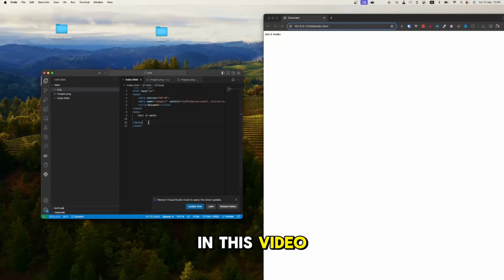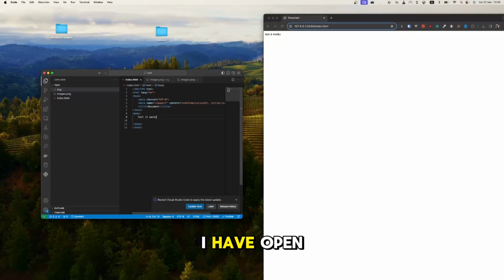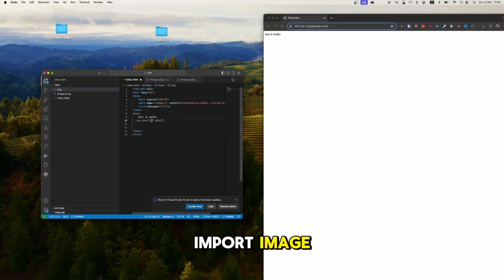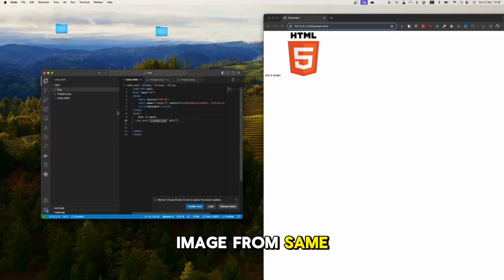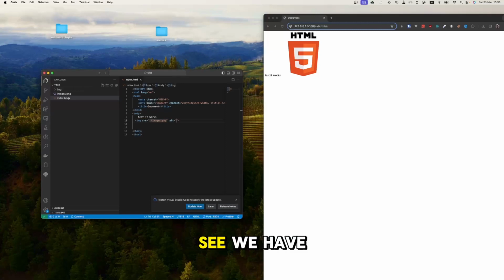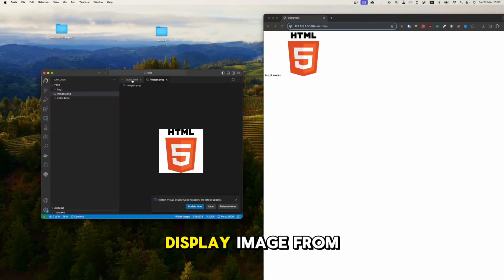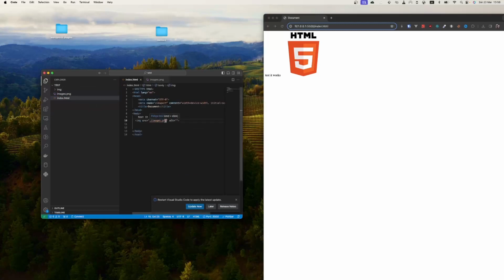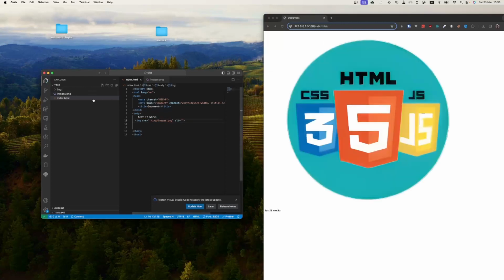How to Add Image in HTML 2024 (Simple Guide)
how to add image in html visual studio will be shown in this video and after watching you will know how to add an image in html.Learn how to add images to your HTML documents with ease. In this tutorial, we'll cover different methods for adding images in HTML, including using the img tag and specifying the image source. Whether you're working in Visual Studio or any other HTML editor, you'll find this guide helpful for incorporating images into your web projects.